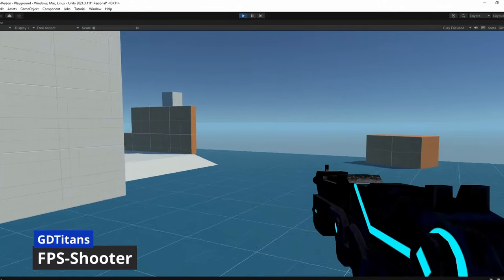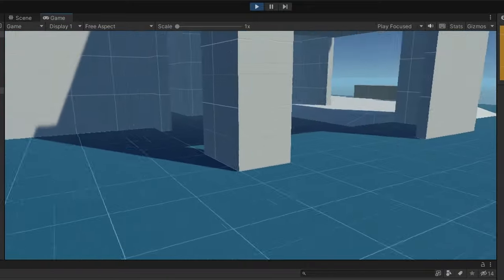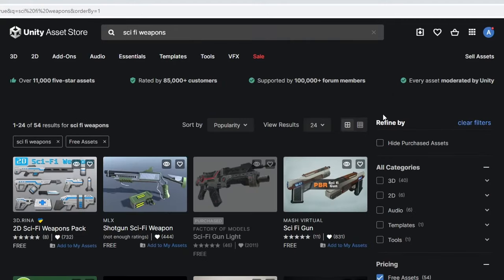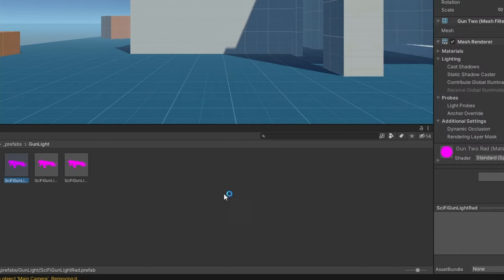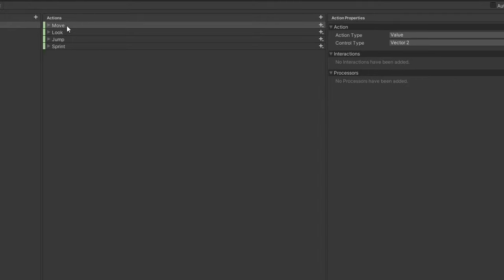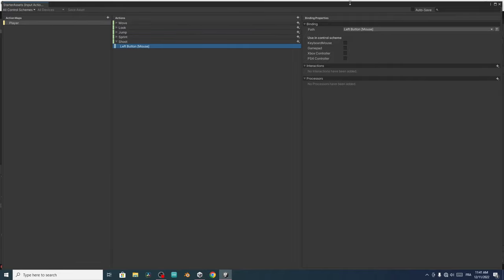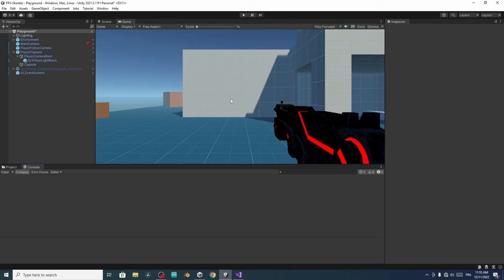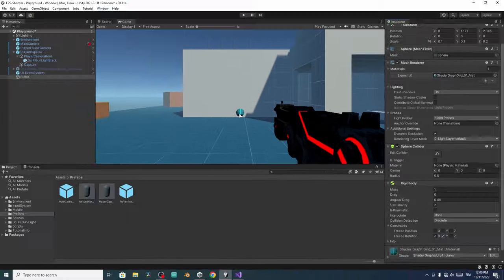Make a FIRST PERSON SHOOTER in 10 MINUTES - Unity Tutorial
Let's make a FIRST PERSON SHOOTER in 10 Minutes!